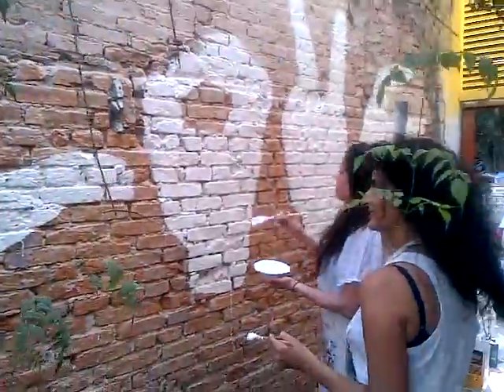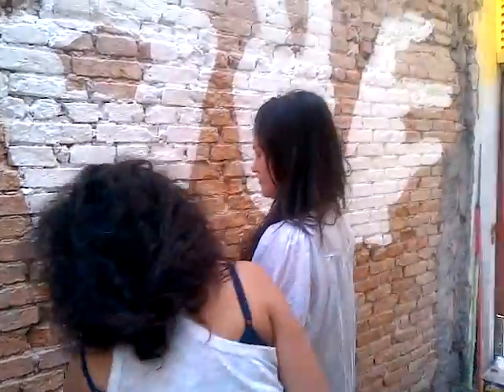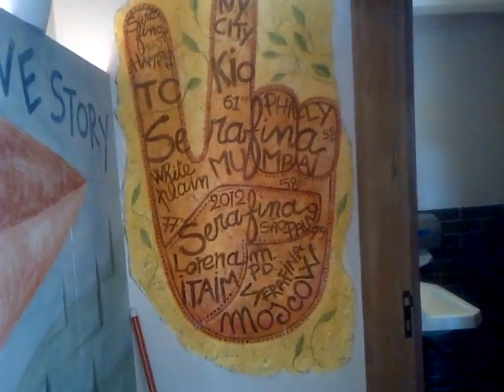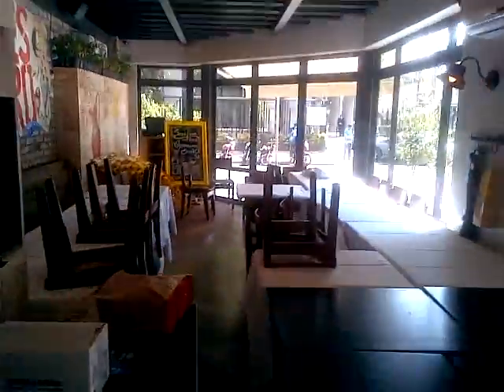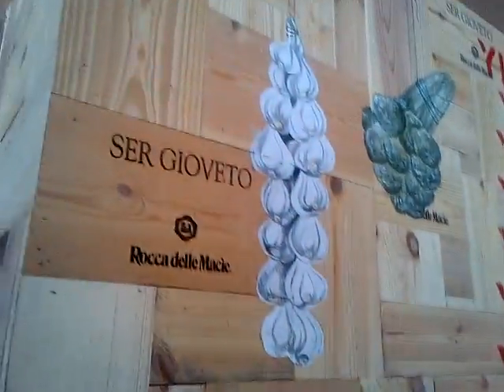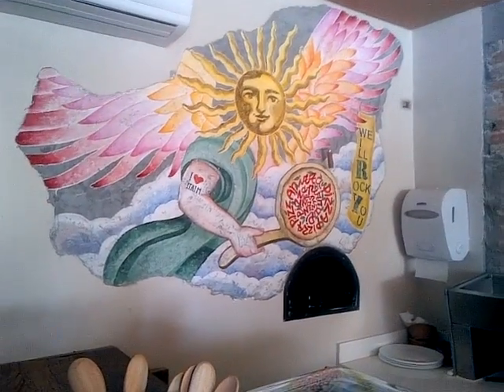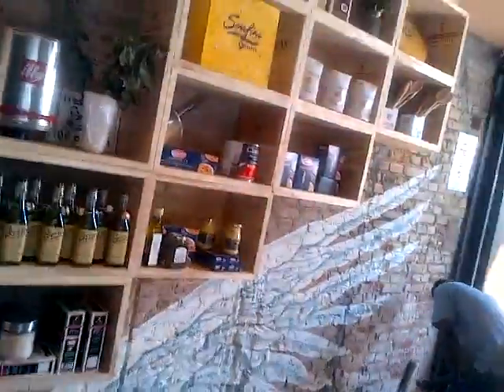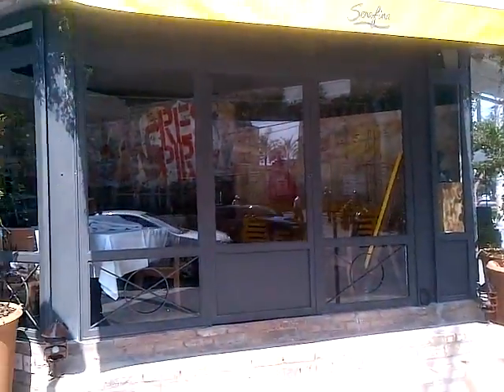Serafina Itaim opening art preparations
Artist Michela Martello paints a mural at Serafina Itaim the day of the opening. "Love" Serafina style! This is the second Serafina location in Sao Paulo.